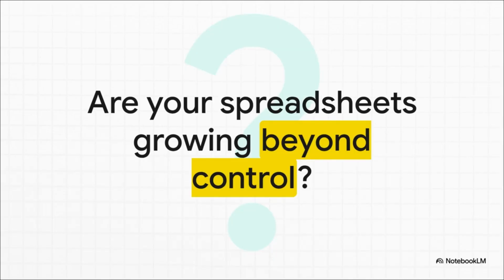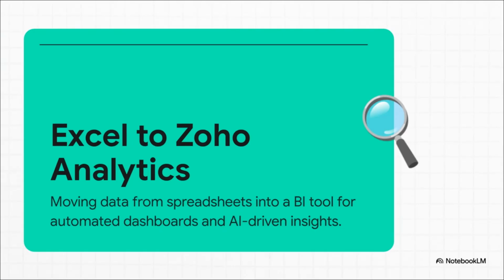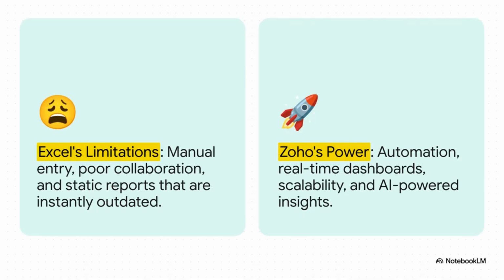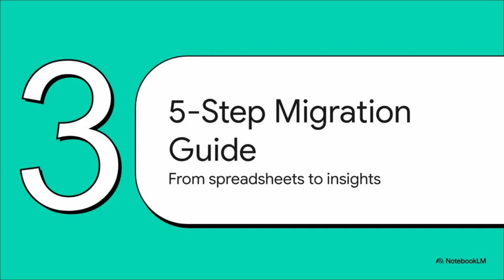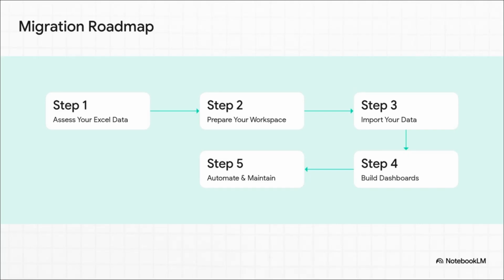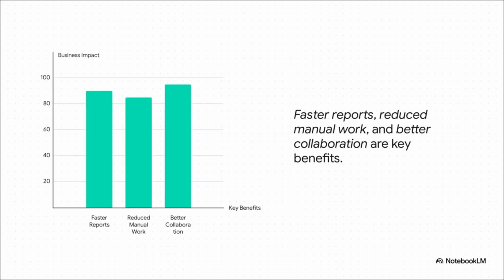Excel to Zoho Analytics Migration | Complete Step-by-Step Guide for 2025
Excel to Zoho Analytics Migration can transform the way your business handles data. In this video, we’ll walk you through five simple steps to move from Excel spreadsheets to Zoho Analytics dashboards — without losing any of your data.

You’ll learn how to:
1️⃣ Assess and clean your Excel data before migration.
2️⃣ Set up your Zoho Analytics workspace properly.
3️⃣ Import Excel files the right way.
4️⃣ Build interactive reports and dashboards.
5️⃣ Automate your data for real-time insights.

This 2025 guide is perfect for small and medium businesses (SMEs) looking to scale beyond manual Excel work. Whether you’re managing sales reports, finance sheets, or marketing data — Zoho Analytics helps you automate it all.

Read More Detailed:

👉 Watch till the end for pro tips that save hours of reporting time.
📊 Simplify your workflow. Visualize your growth.
📈 Migrate today — because smarter analytics means smarter business.